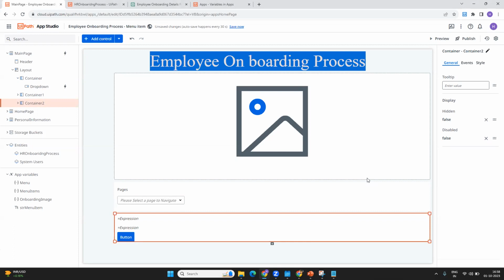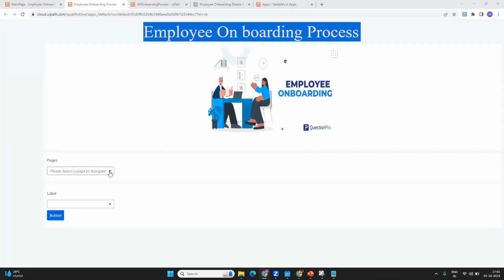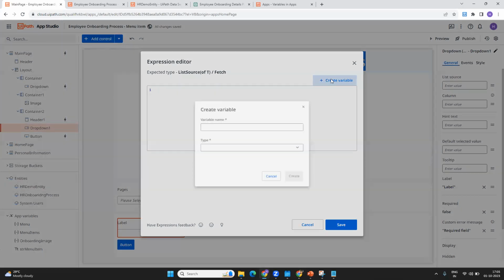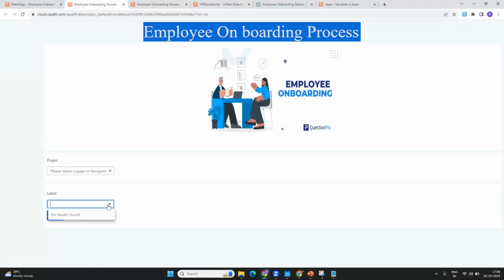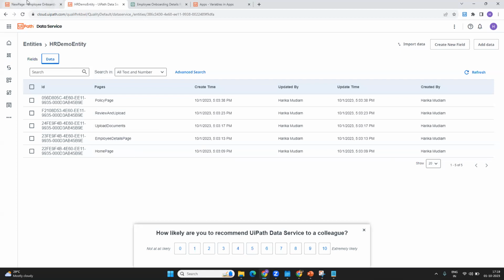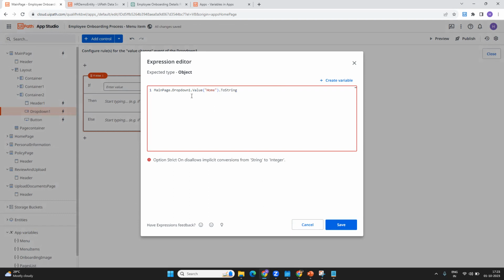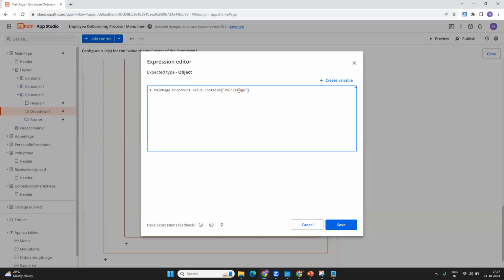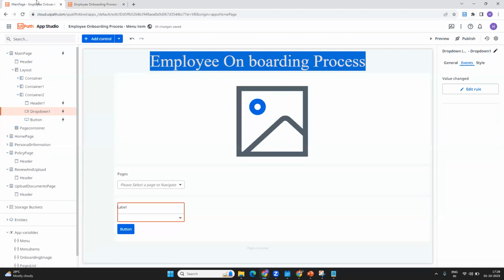How to switch between pages using values from Dropdown - UiPath VB Apps - Real time use case.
This is a step by step tutorial that helps you to understand
1. How to create a entity?
2. How to link the entity to App.
3. How to set values into App variables.
4. How to create a App variable with desired requirements from entity.
5. How to bind the values in entity to app with respect to dropdown.
6. How to Display pages when respective item is selected in dropdown.

More videos on UiPAth Apps.